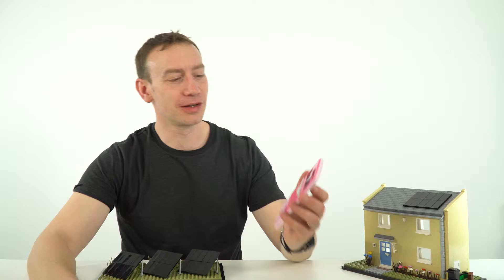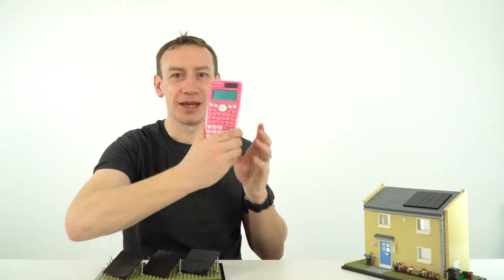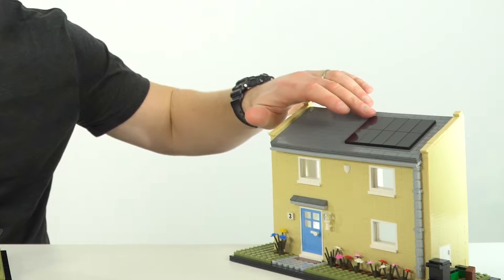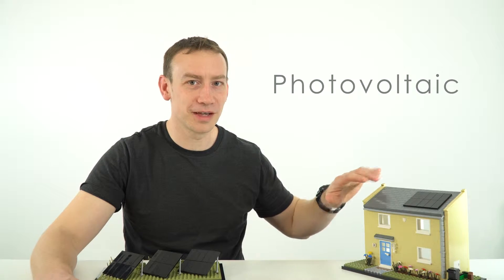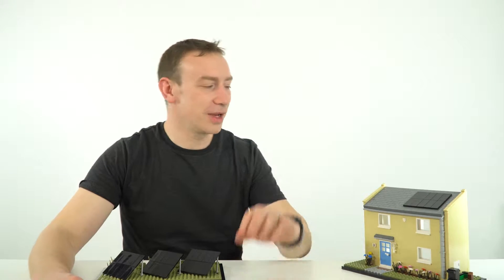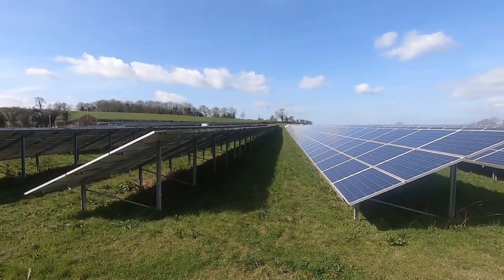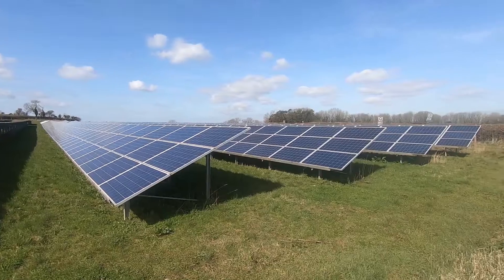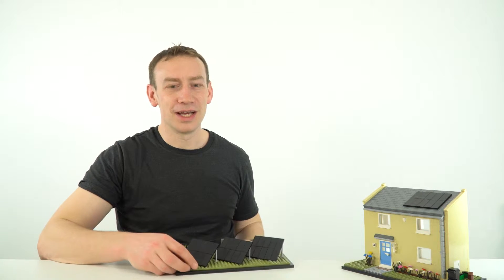Solar Energy - GCSE Physics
This video introduces solar energy. Solar farms, with banks of photovoltaic cells, generate electricity from sunlight. Light hits the cells which causes a current to flow without any moving parts.

Solar energy is a renewable energy source and getting cheaper as technology improves. However it can be unreliable due to being dependent on the Sun being out and of course, they don't work at night time!

Lewis

Relevant for GCSE Physics 9-1 in the following exam boards:
Edexcel
CCEA
OCR A
OCR B
WJEC